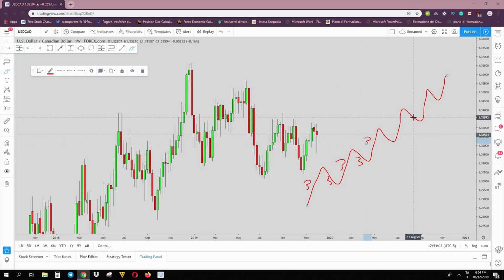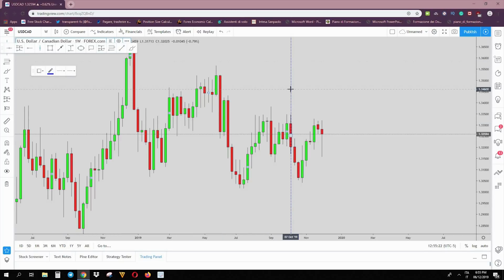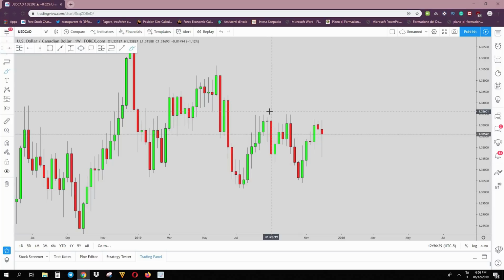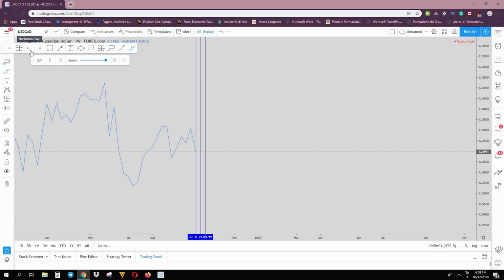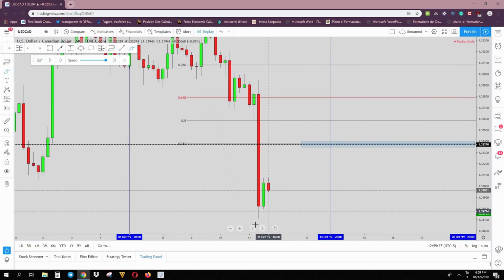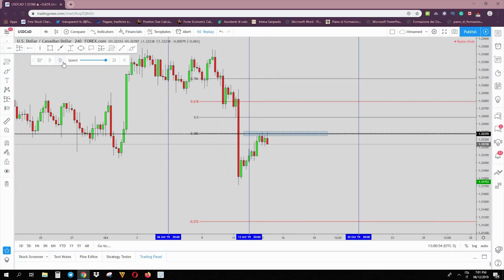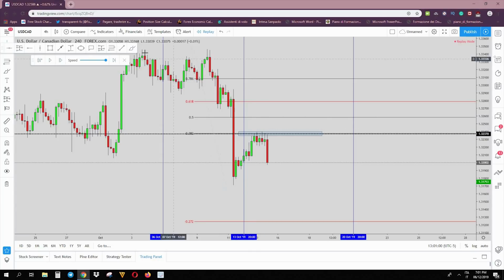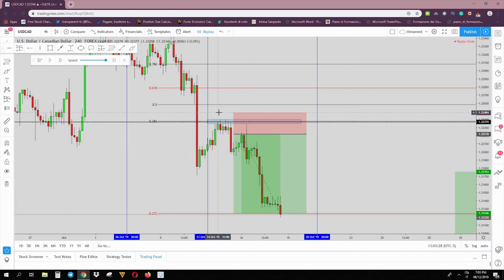How to backtest a trading strategy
In this video, you will learn how to backtest a multi-timeframe trading strategy. Backtesting is extremely important if you want to develop a profitable rule-based strategy.